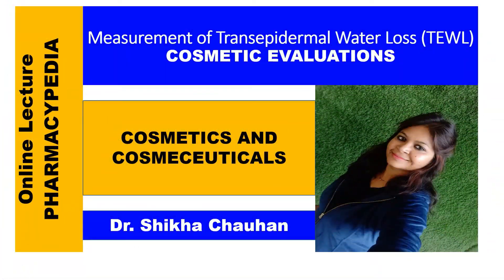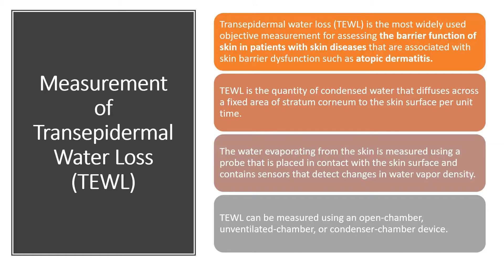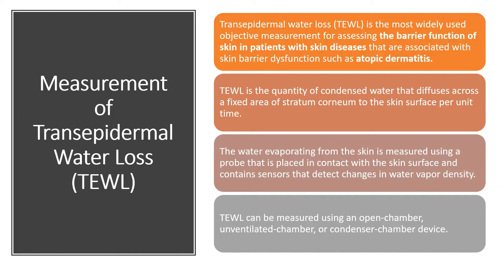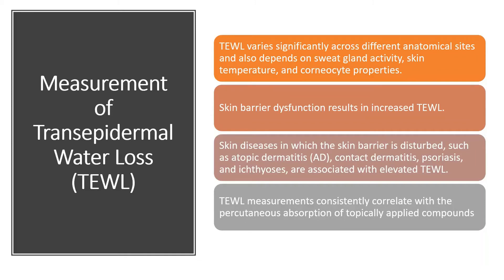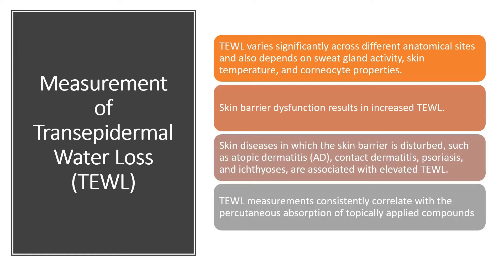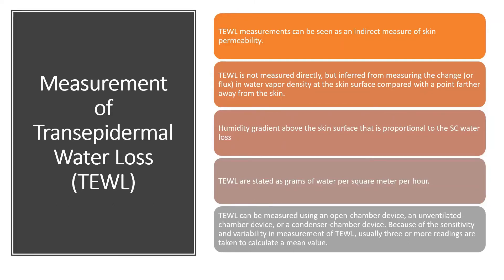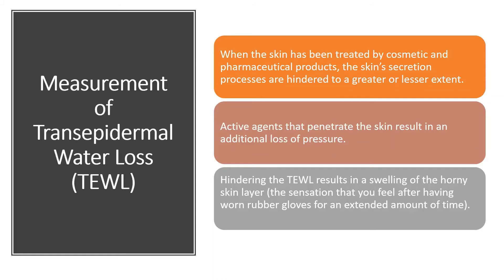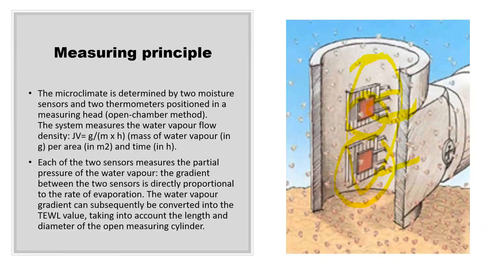TRANSEPIDERMAL WATER LOSS (TEWL) | Measurement of TEWL | COSMETIC SCIENCES |BP809ET. |AKTU | NEW PCI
Exclusively for B.Pharm 8th Sem students (As per Latest PCI syllabus )
TRANSDERMALEPIDERMAL WATER LOSS (TEWL) | Measurement of TEWL | COSMETIC SCIENCES |BP809ET. |